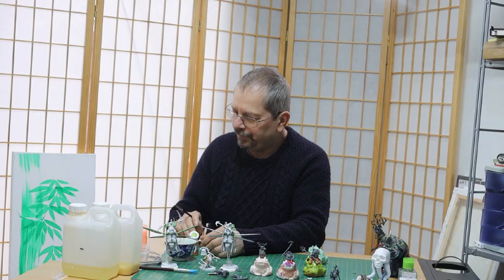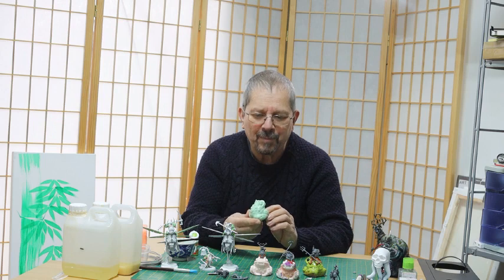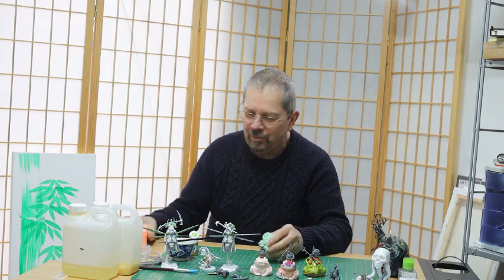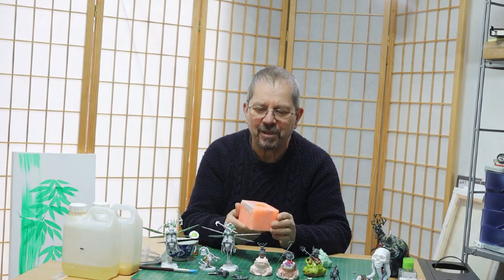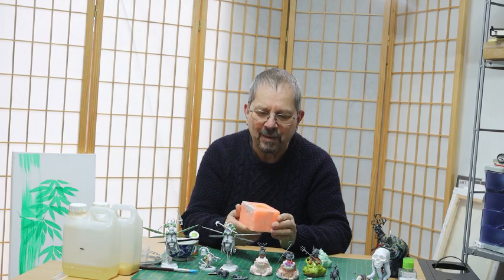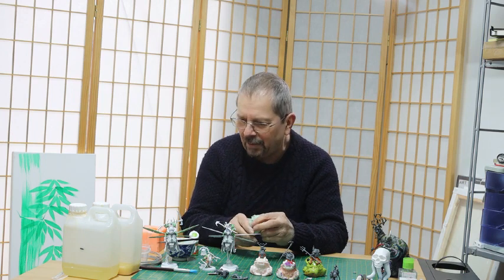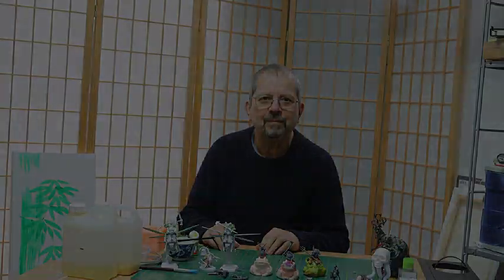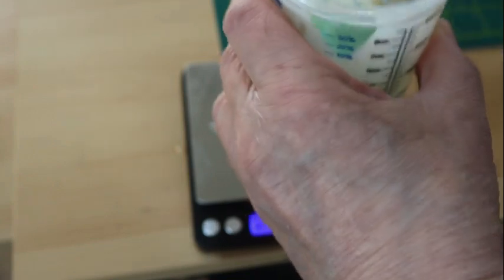Nurgle frog and toad casting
A brief insight, for casting with, an old mould.